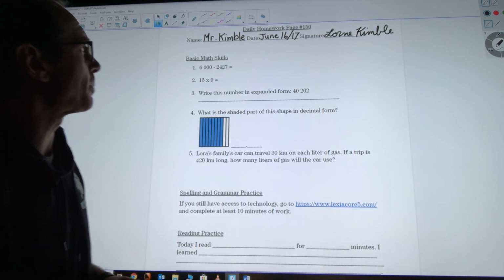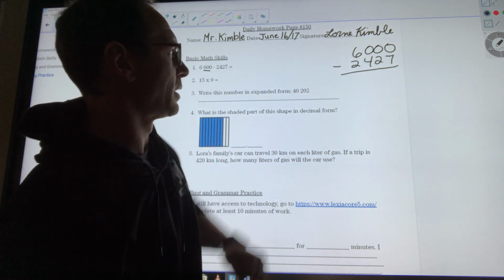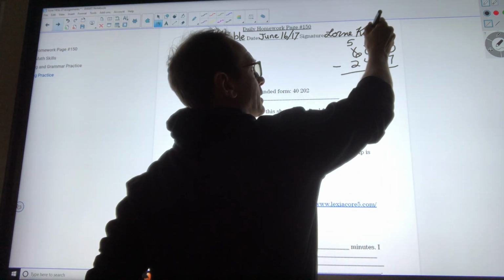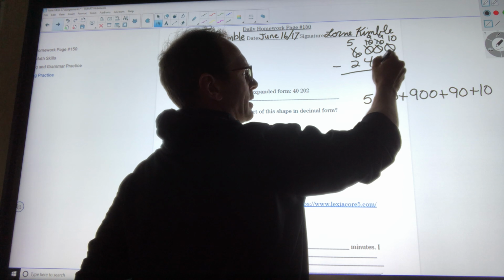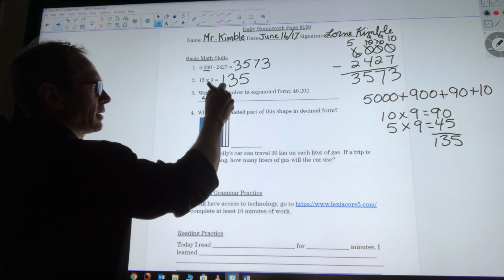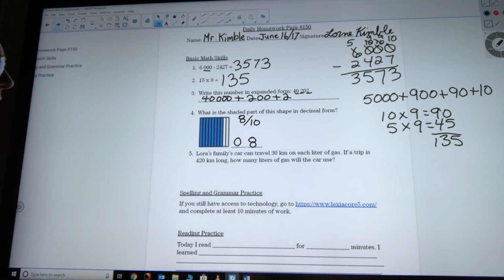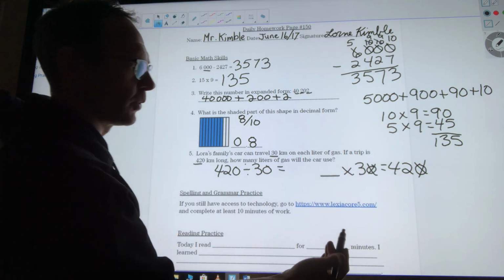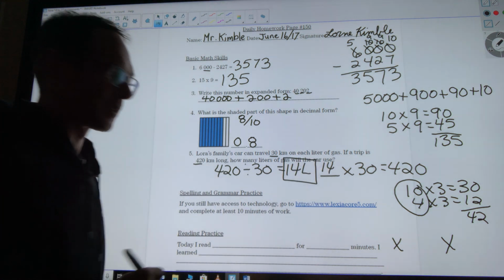Daily Homework Page #150